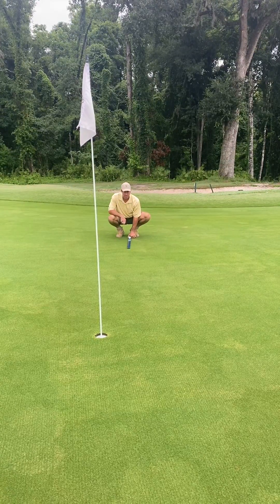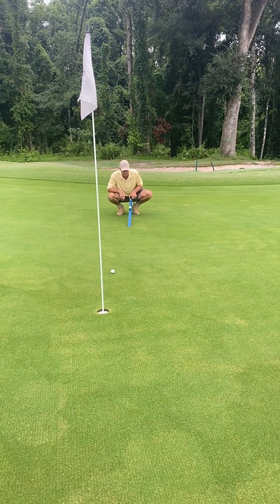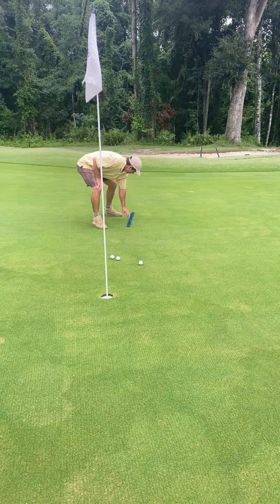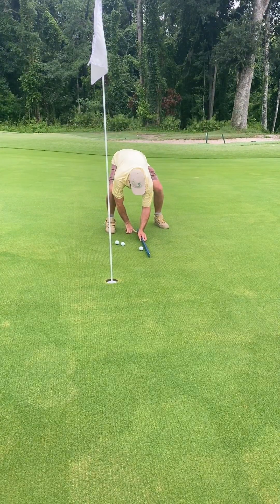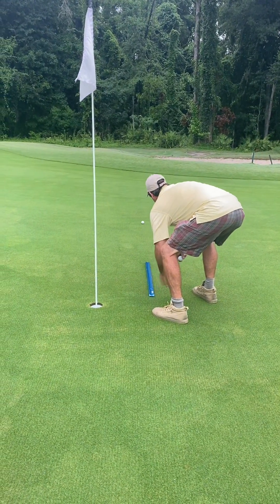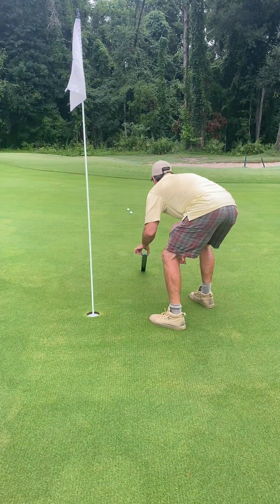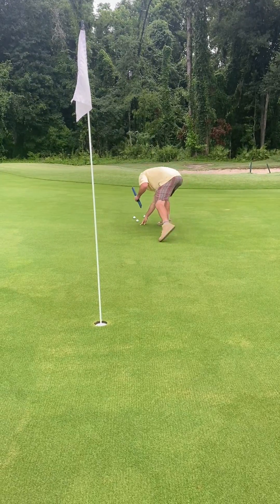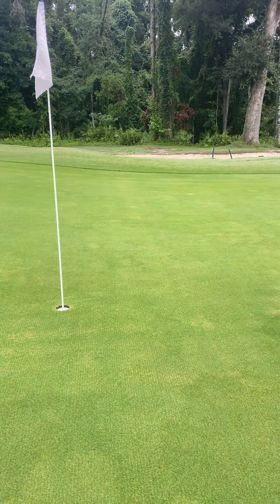How To Stimp Greens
Teaching people how a stimpmeter works to measure green speeds.